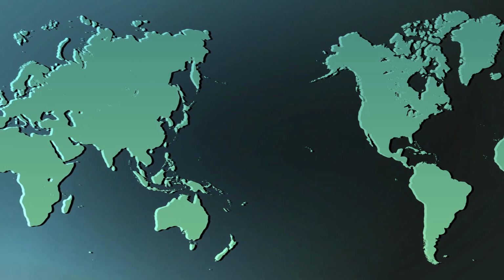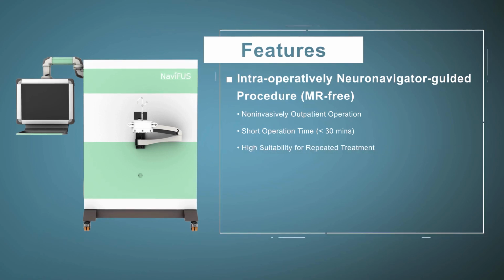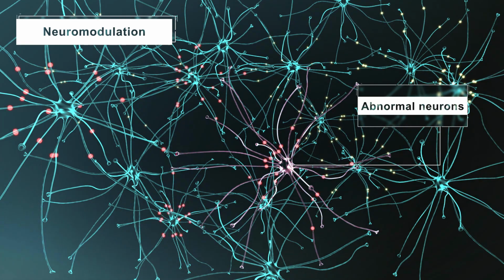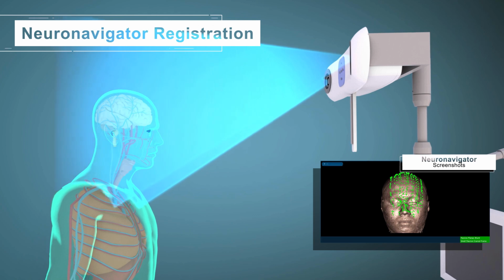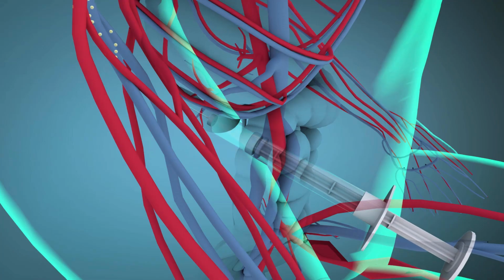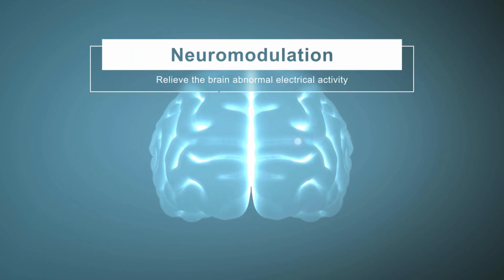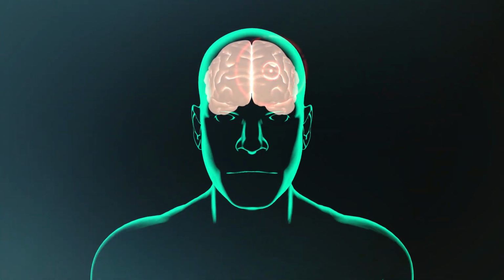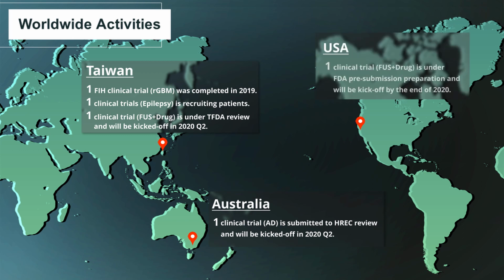NaviFUS: Introduction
NaviFUS Corporation is a medical device company specializing in non-invasive, precise, and cost-effective focused ultrasound (FUS) solutions for clinically unmet needs.